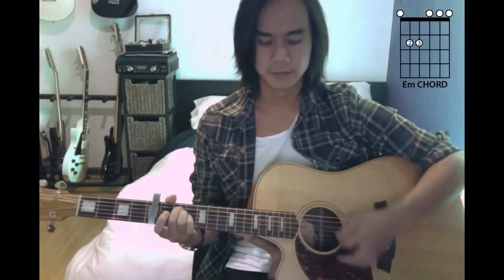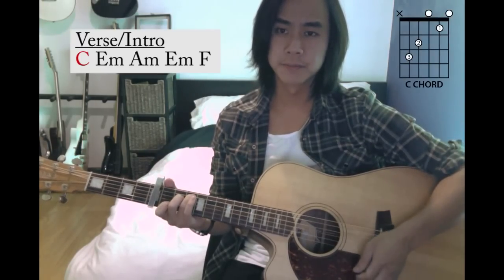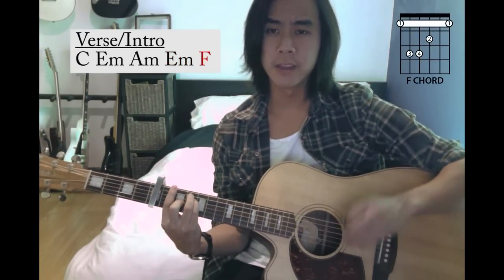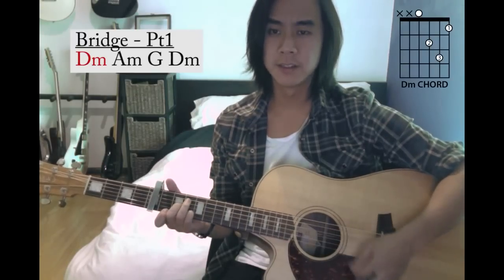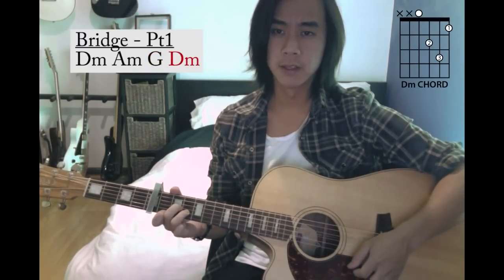Tompkins Square Park - Mumford & Sons: Guitar Tutorial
***Link To Chords/Lyrics Below***

This video is a brief tutorial on how to play Mumford & Sons' song "Tompkins Square Park" off their new album "Wilder Mind".
The song is relatively easy to learn and in order to play it you'll need a guitar (of course) a capo, and basic knowledge of open chords.
This Mumford & Sons song uses 6 chords throughout the song. It is broken up into a verse, chorus and bridge. The verse and chorus are played twice, bridge then the chorus is played once more.

At the end of the guitar tutorial I will sing along to the song to show you how it sounds in context with the lyrics and melody.

Also give my guitar tab for Tompkins Square Park by Mumford & Sons 5 stars at ultimate-guitar if you like it!

Dave T